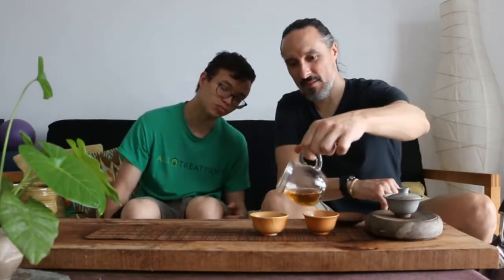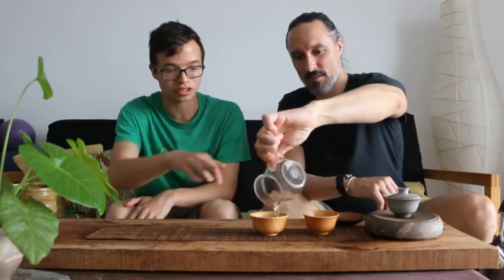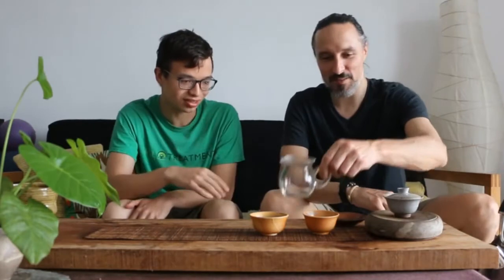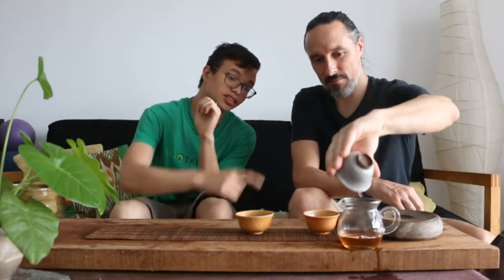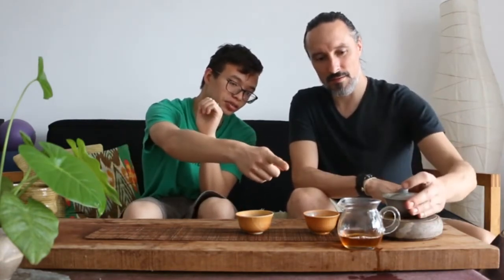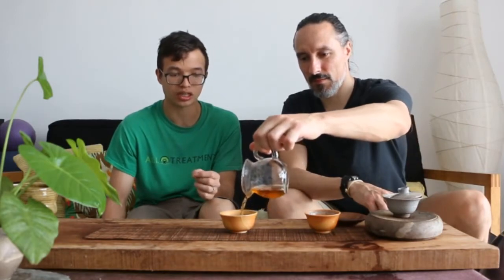2009 Menghai 7542 901 Raw Pu'erh w/Emilio of The Jade Leaf [Inbetweenisode 133]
In this episode, Emilio and James drink a tea from one of Toby's Curated Boxes, the 2009 Menghai 7542. Toby's curated boxes are a project done by Emilio and Toby to expose people to samples of different pu'erh teas.